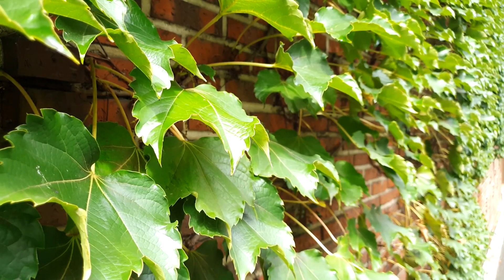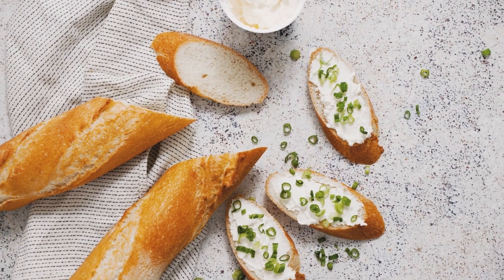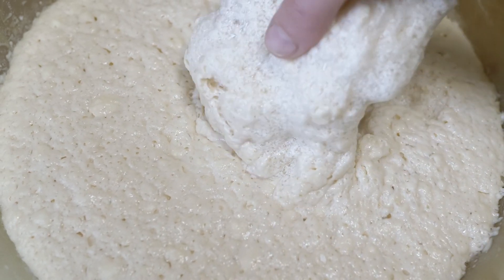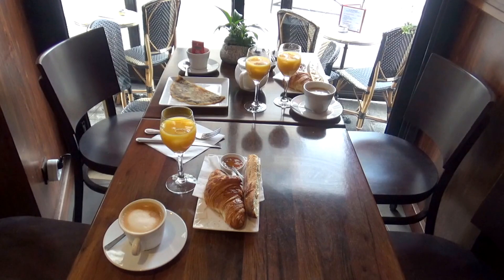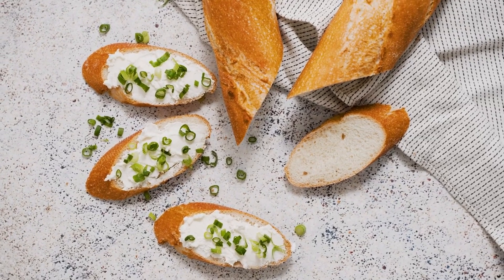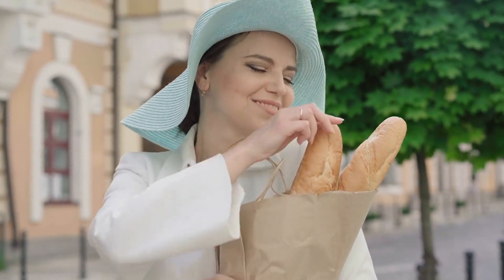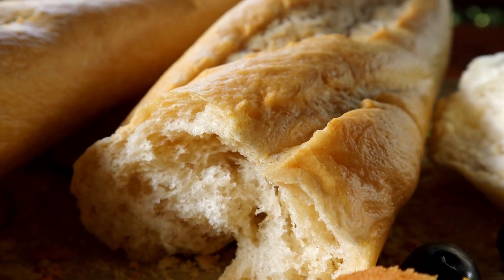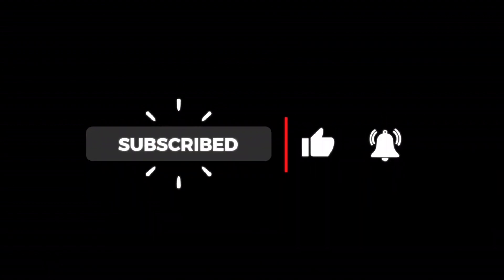Traditional French Baguette : Taste the History, Love the Crust!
Indulge in the timeless allure of our Traditional French Baguette—where every bite is a journey through history, and every crust is a testament to love and craftsmanship. Savor the authentic flavors that have delighted palates for generations, as you immerse yourself in the rich heritage of French baking. With its crisp exterior and soft, airy interior, our baguette is a culinary masterpiece that transcends time. Taste the history, and let the irresistible crust capture your heart. Elevate your dining experience with the epitome of French culinary tradition—a true delight for connoisseurs and enthusiasts alike!

Share your thoughts and questions in the comments below. What other historical culinary journeys would you like us to explore?